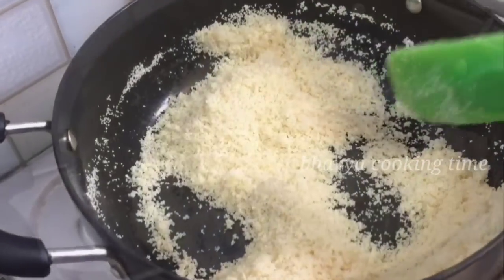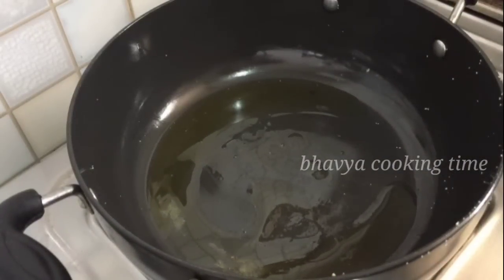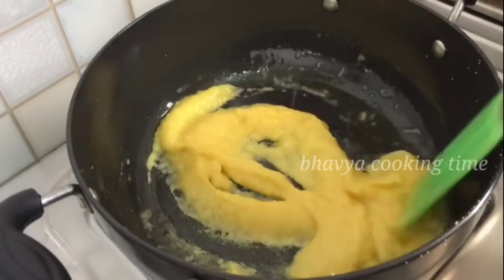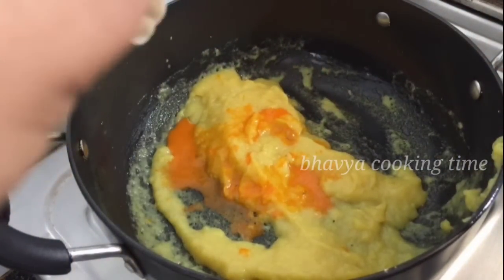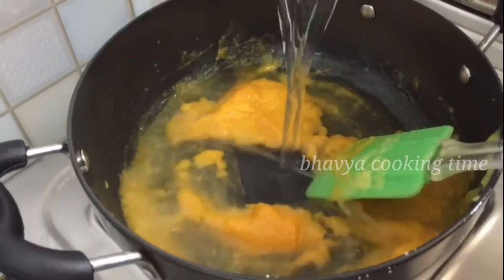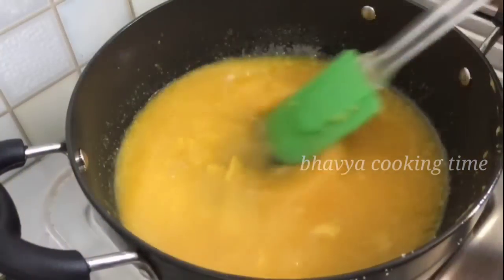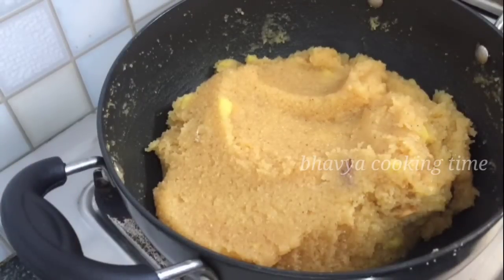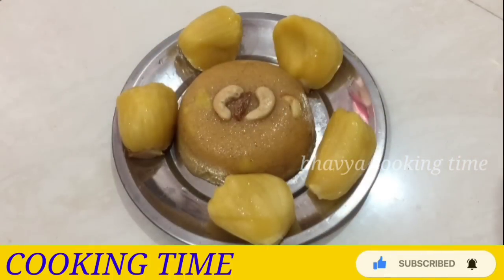ಹಲಸಿನ ಹಣ್ಣು ಕೇಸರಿ ಬಾತ್ ರೆಸಿಪಿ ಕನ್ನಡ | halasina Hannina Kesari Bath | Halasina kesari bath Recipe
This video is about halasina hannina kesari bath   but also try to cover the following subject:
-halasina hannu recipe in kannada
-halasina hannina kesari bath
-recipes in kannada language

halasina hannina recipe
Kesari bath
Kesari bath recipe in kannada
ಹಲಸಿನ ಹಣ್ಣುನ recipe kannada

Youtube is the very best website to visit when searching for videos about halasina hannina kesari bath.
Halasina hannina kesari bath is obviously something that interests you and quite a lot of people so I made this video about this topic.

If you were looking for more details about halasina hannu recipe in kannada or halasina hannina kesari bath did this video help?

Bhavya cooking
Bhavya Aduge